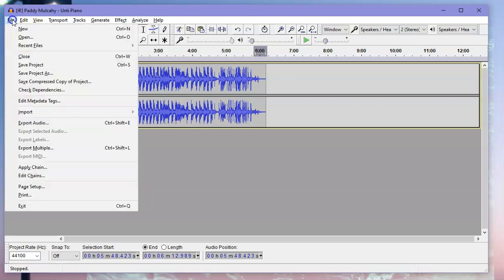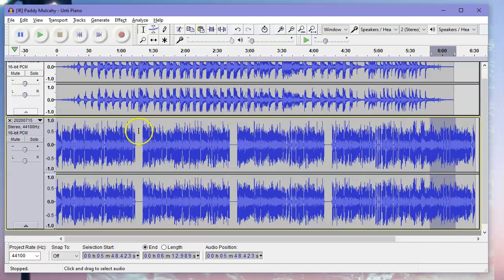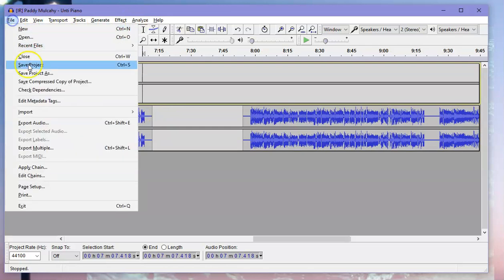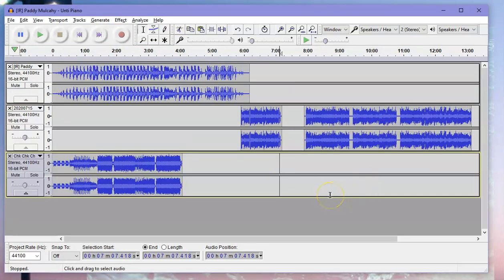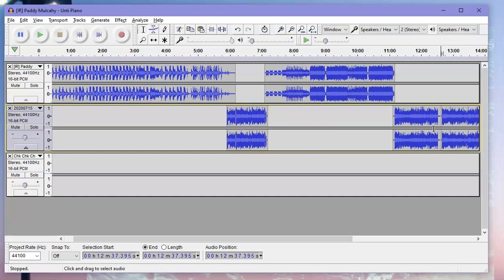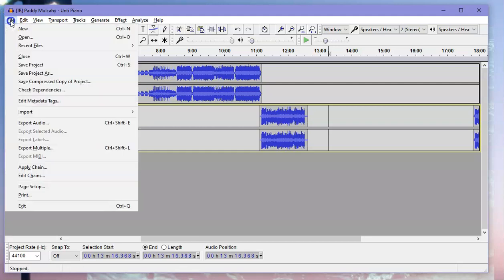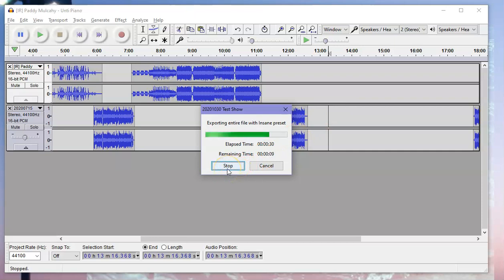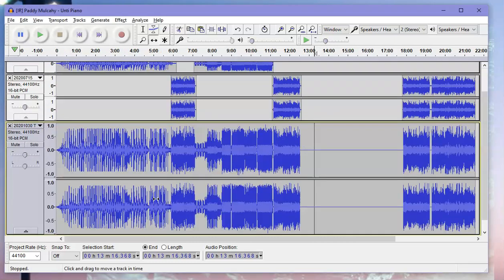20201030 Audacity - Basic Transitions between Music & Speech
Go ahead, overlap a little! How to assemble your show when you have your music and your voice recorded and ready to go.